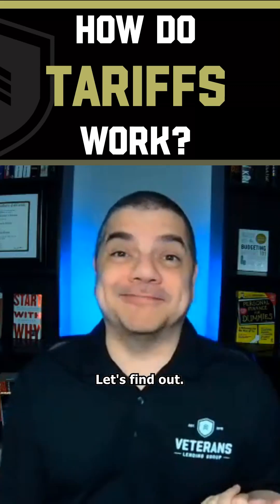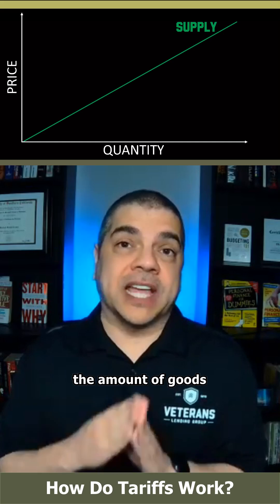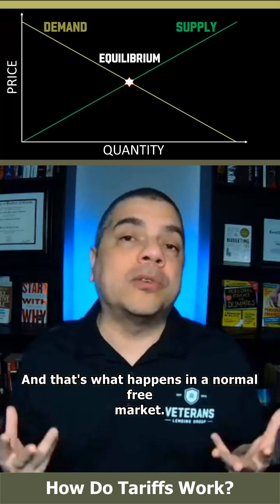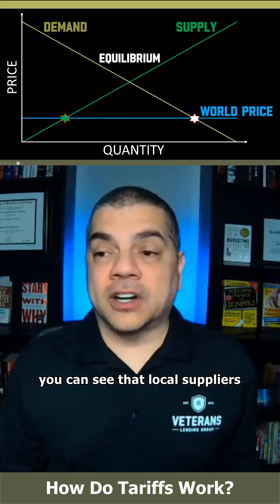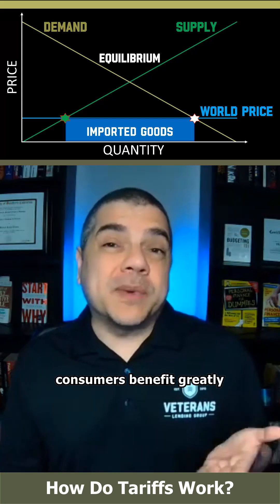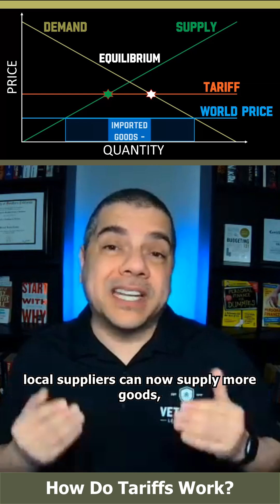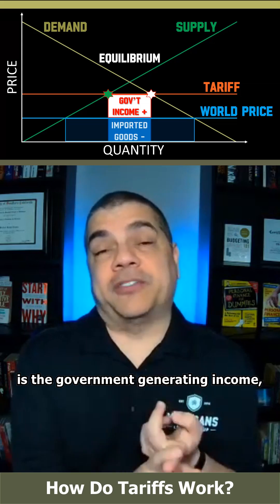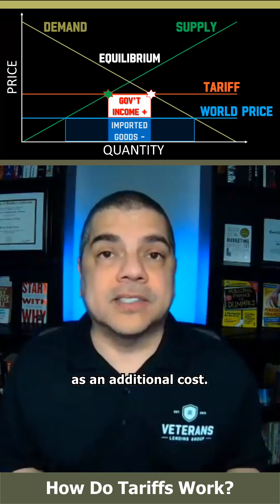How do Tariffs work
How do TARRIFS work?
So first, I'm going to show you how SUPPLY
and DEMAND work in a free market.
First is SUPPLY.
As the price increases,
there are going to be more suppliers willing
to enter the market to sell the item, right?
Because it's more profitable.
So as the price goes up,
the amount of goods
that the supplier is willing to sell
also goes up.
Conversely, DEMAND, right?
If the price is really low,
then demand is going to be really high.
But as the price increases,
demand is going to decrease.
And where they meet is what's called the
equilibrium.
That's where the supply meets the demand.
And that's what happens in a normal free
market.
So what happens when you open that local market
to international trade?
You're basically introducing a new lower price
 in most cases.
As a result, that equilibrium shifts
to reflect that new lower price.
At this new market price,
you can see that local suppliers
are supplying much less than they were before,
with imports making up the difference.
In this free trade scenario,
are actually hurt quite a bit because
they can't sell quite as much because
they simply can't compete
as much with that lower price.
On the flip side,
consumers benefit greatly
due to that much lower purchase price.
It also has the effect of reducing inflation
because the costs are going down.
So what happens when a government introduces a tariff?
So when a government introduces a tariff,
that equilibrium starts to go back up.
With the increased price,
local suppliers can now supply more goods,
and the number of imported goods reduced drastically.
Since the government tariff only applies to imported goods,
the government receives income on only the
portion of goods that are imported.
Generally, the winners in a tariff situation
is the government generating income,
and local suppliers because now they're
supplying more than what they could have before.
The losers are the consumers,
which will most likely have to pay a higher price,
as well as any company importing goods
to resell in the local market
due to the tariff that they need to factor in.
as an additional cost.